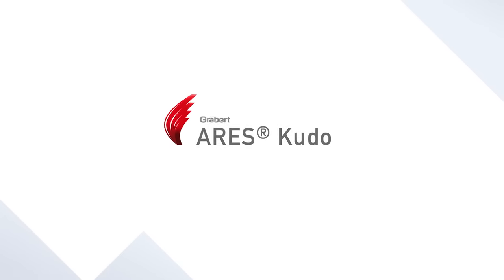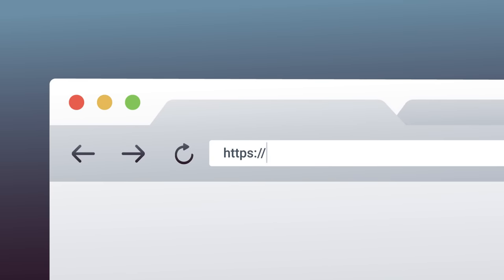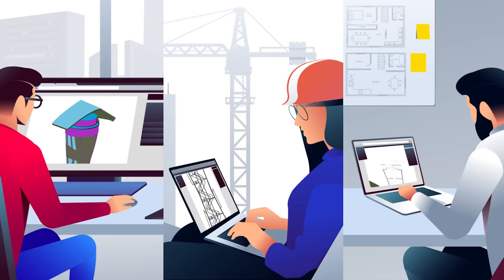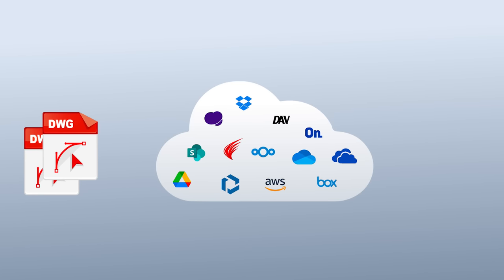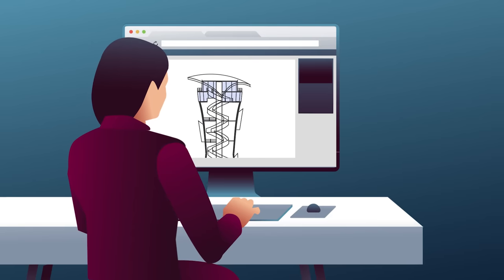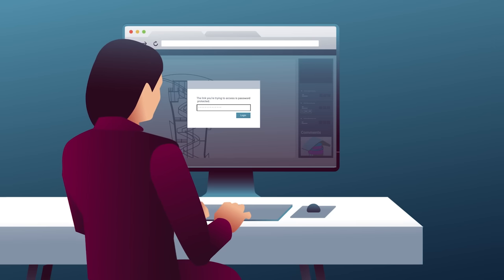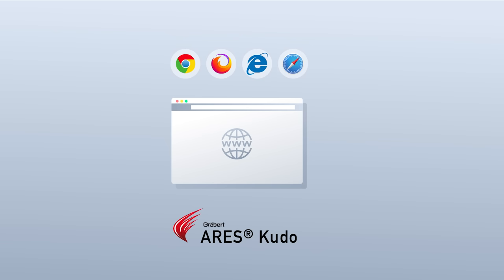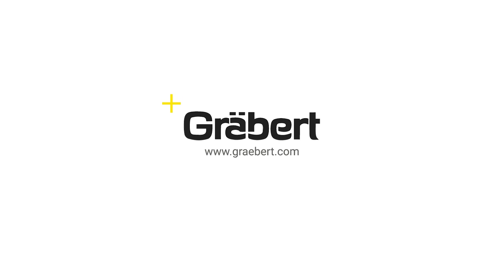ARES Kudo Online CAD for DWG Viewing, Creation and Modification in your Internet Browser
- Say hello to ARES Kudo, the first cloud-based CAD solution that offers a full set of 2D features to create, read, and modify DWG drawings online — in your browser! ARES Kudo allows you to view, present, and edit your work anywhere. With nothing to install and nothing to update, it is highly cost-effective.

It connects with virtually any popular cloud storage solution, to store DWGs safely wherever you decide. And if you are not using any of these yet, you can use the ARES Kudo Drive instead. The version history enables you to highlight and compare successive modifications by each user and to revert changes if needed. Feedback can be shared as comments, voice notes, or photos.

The Trinity of CAD™. The ARES Trinity of CAD Software combines the best of what each platform has to offer: Desktop, Mobile, and Cloud are combined into a unique user experience generating high synergies across all your devices.

0:00 Collaboration in DWG drawings
0:18 ARES Kudo - Browser CAD
0:45 ARES Kudo Drive and other features